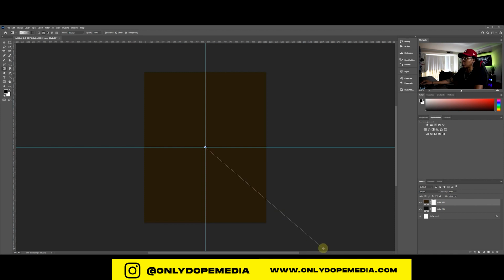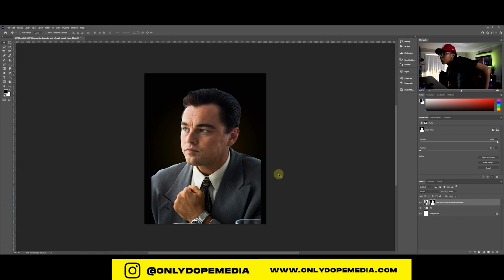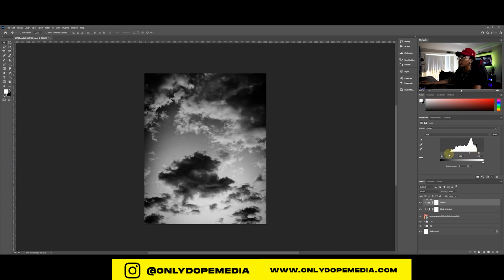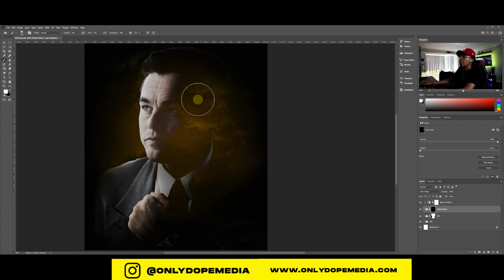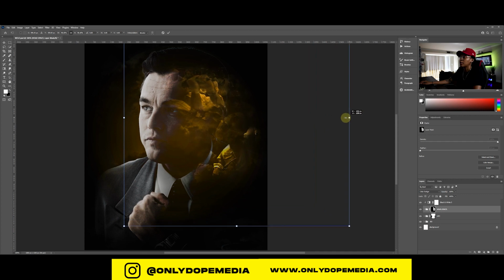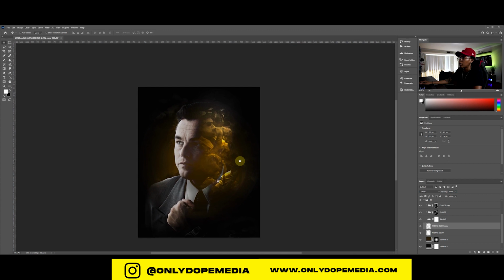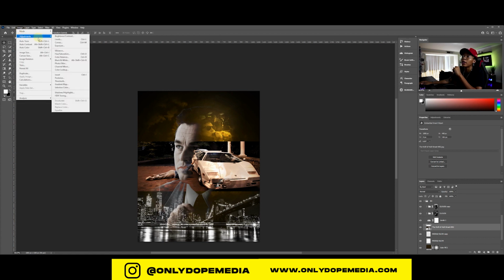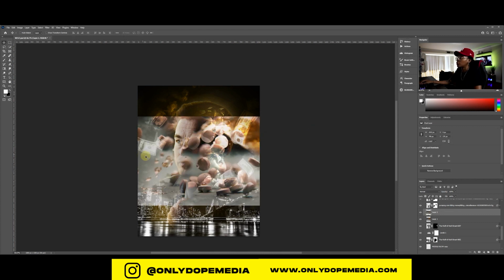How To Create a MOVIE Poster | Photoshop Tutorial | Wolf of Wall Street GFX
In this video I create a remake of the Wolf of Wall Street movie poster in Photoshop.

Sony A7iii
Sigma 18-35
Logitech MX Master 2S
LG Curved Monitor
Lacie Hard drive